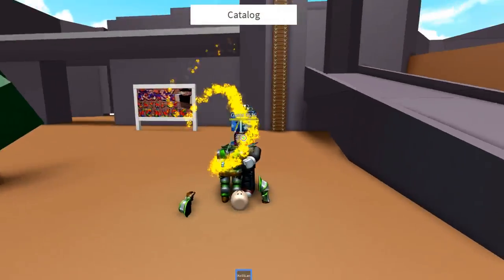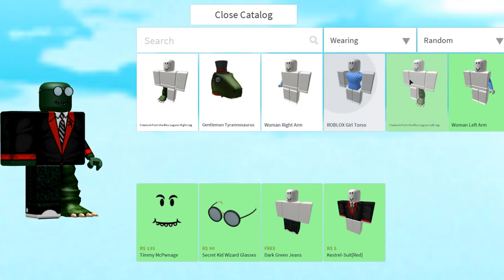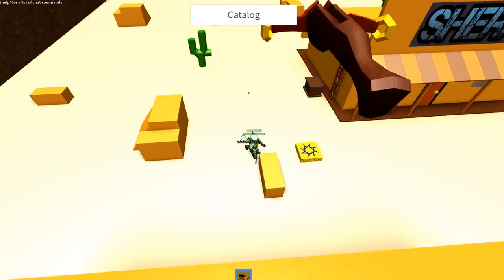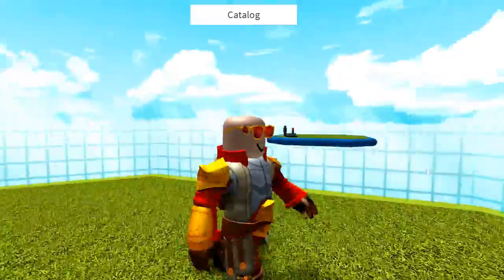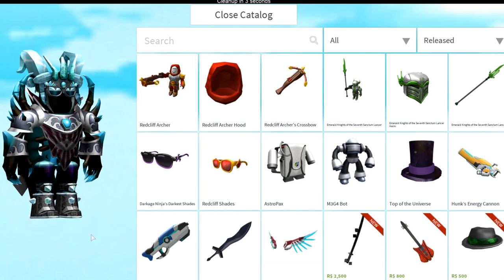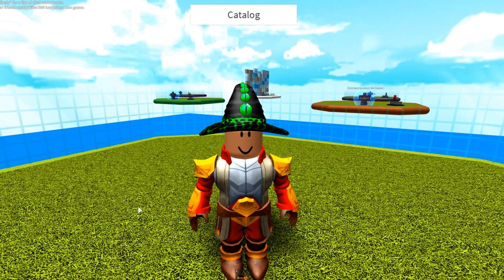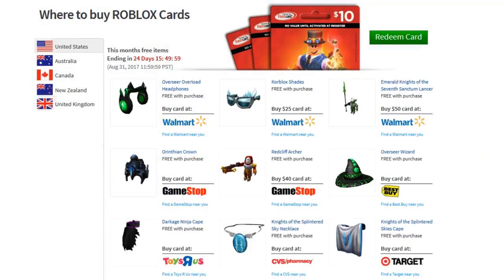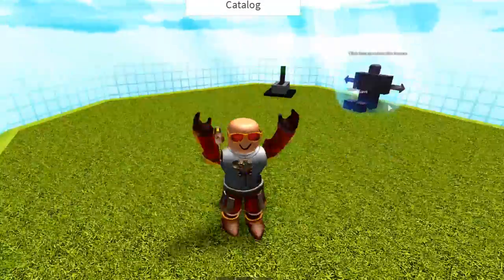GAMECARD ITEMS FOR AUGUST! (ROBLOX HD)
Mine's Redcliff/the Redcliff shades.. but I also really like the Korblox shades :D

Overseer
Overseer Overload Heaphones - United States/Canada - Walmart (10$)

Korblox
Korblox Shades - United States/Canada - Walmart (25$)

Emerald Knights of the Seventh Sanctum
Emerald Knights of the Seventh Sanctum Lancer/Canada - United States - Walmart (50$)
Emerald Knights of the Seventh Sanctum Shades - Canada - Shopper's Drug Mart

Orinthian
Orinthian Crown - United States - Gamestop (10$)

Redcliff
Redcliff Archer - United States - Gamestop (40$)

Darkage Ninja
Darkage Ninja Cape - United States/Canada - Toys"R"Us

Knights of the Splintered Sky
Knights of the Splintered Sky Necklace - United States - CVS
Knights of the Splintered Skies Cape - United States - Target
Knights of the Splintered Sky Winges Headdress - Canada - London Drugs

Other
Astral Isle Pendant - United Kingdom - Curry's PC World

Check all items here!!

∘∘∘∘∘∘∘∘∘∘∘∘∘∘∘∘∘-Credits-∘∘∘∘∘∘∘∘∘∘∘∘∘∘∘∘∘∘

'George Street Shuffle', 'Opportunity Walks', 'Shades of Spring' and 'Awesome Call'

'REACH'

△⚪✕◻ Game on!